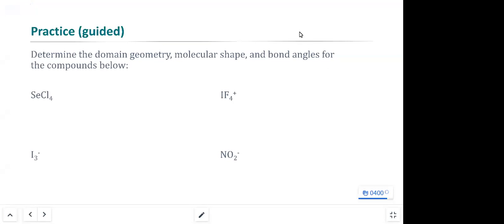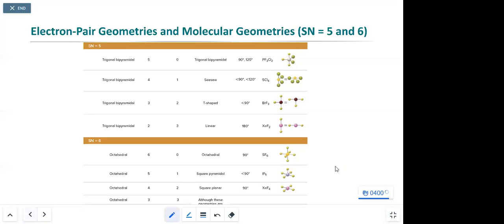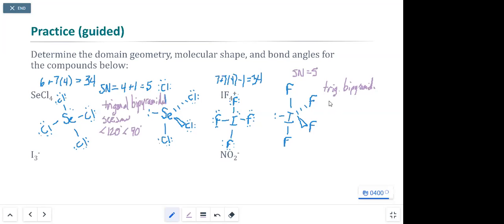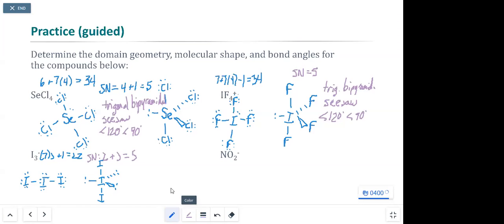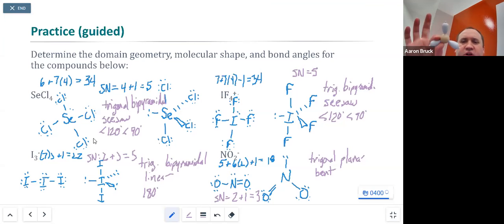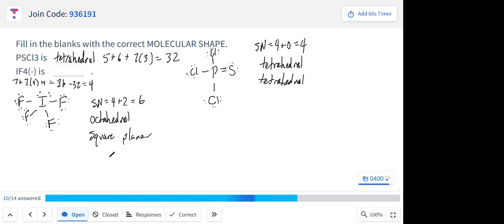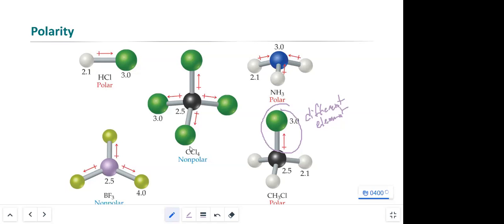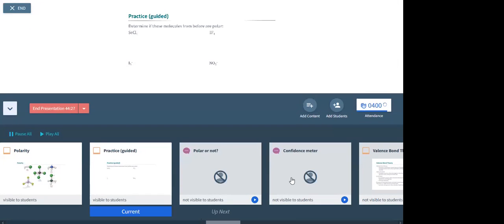Lecture 3-30-22: VSEPR Theory and Molecular Polarity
In this video, we review VSEPR theory/molecular shapes by doing several examples.  We then move on to discussing how we can use molecular shapes to determine if a substance is polar or nonpolar.